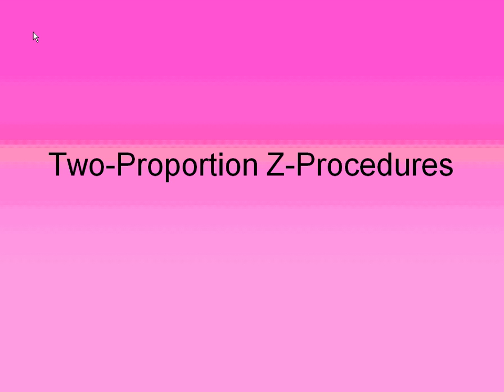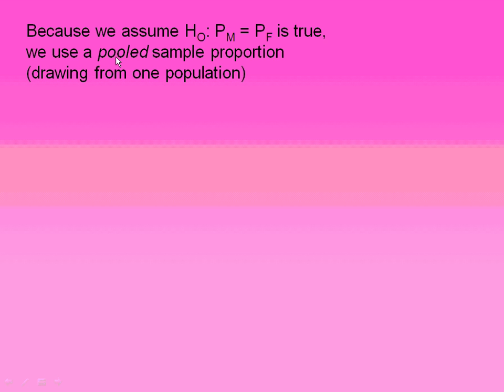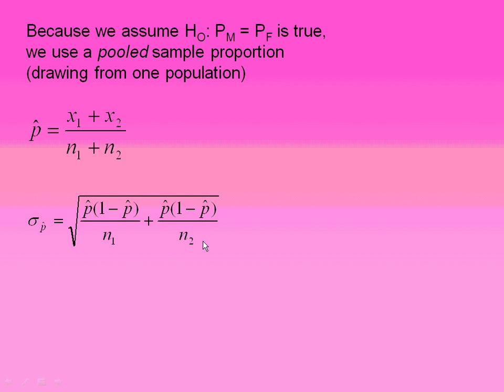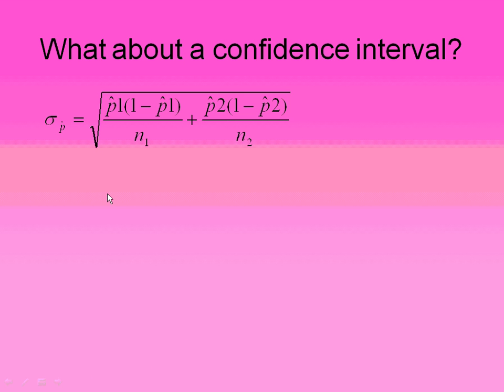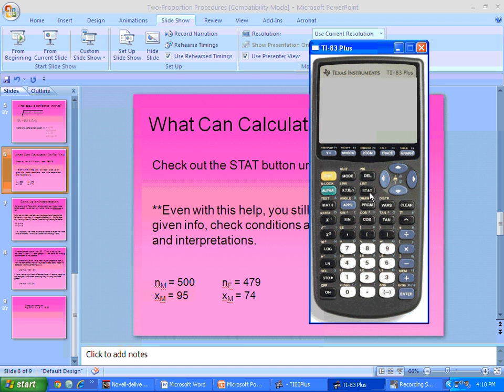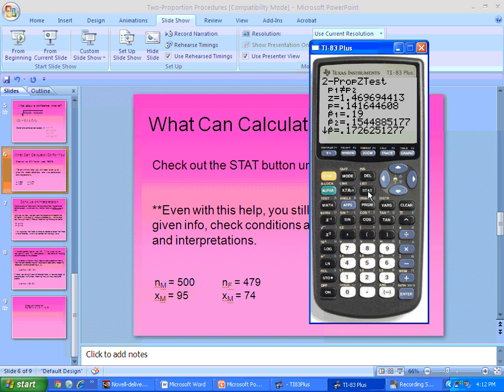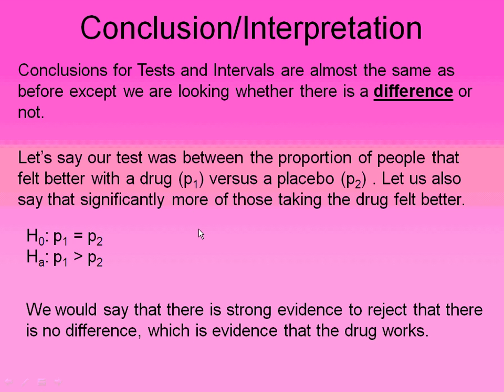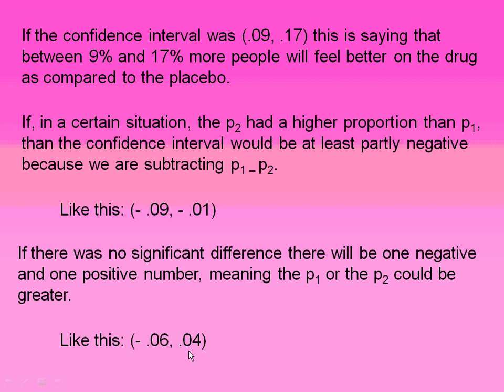two proportions video